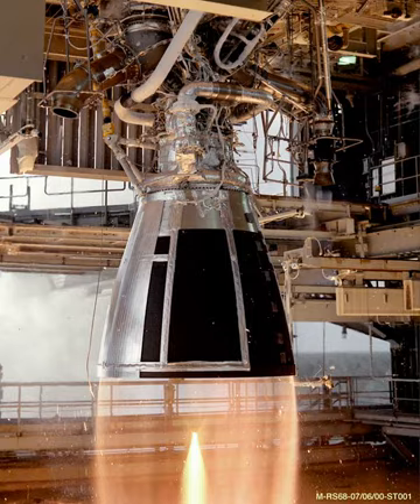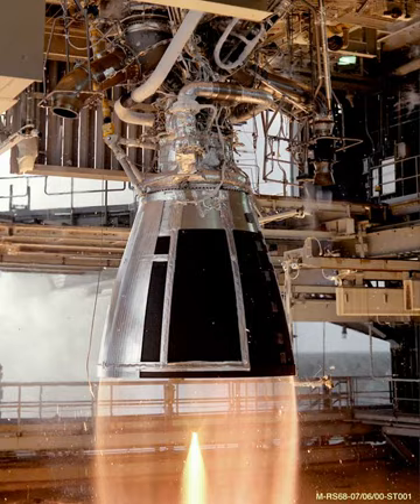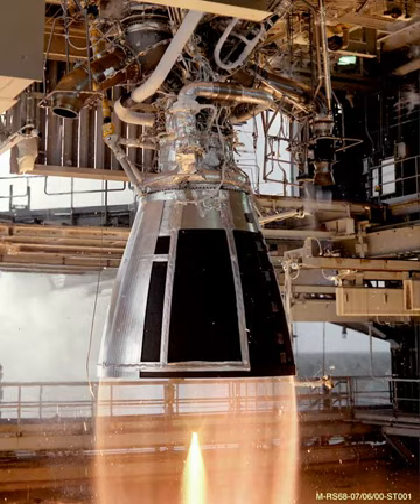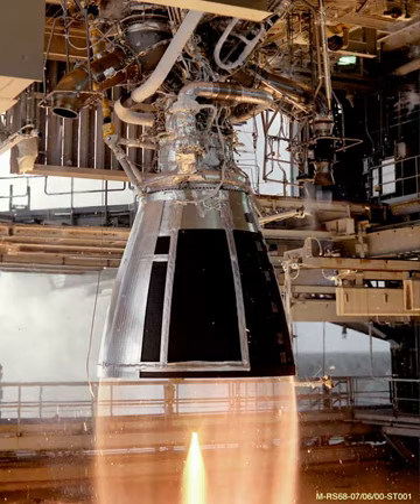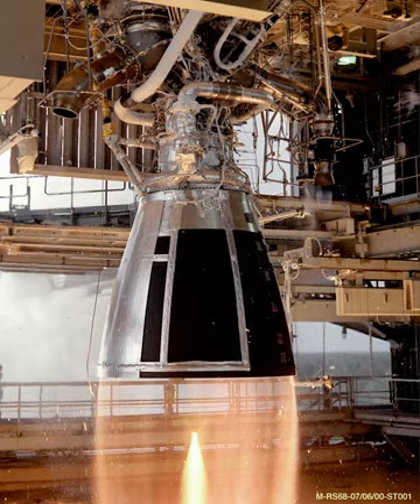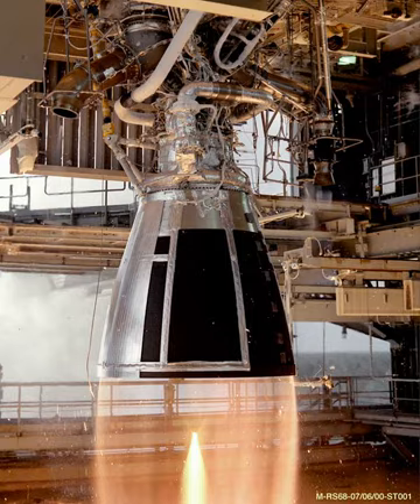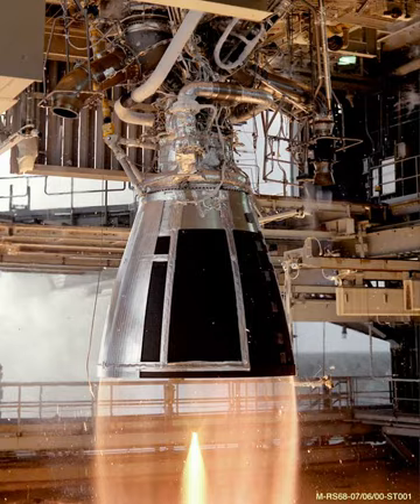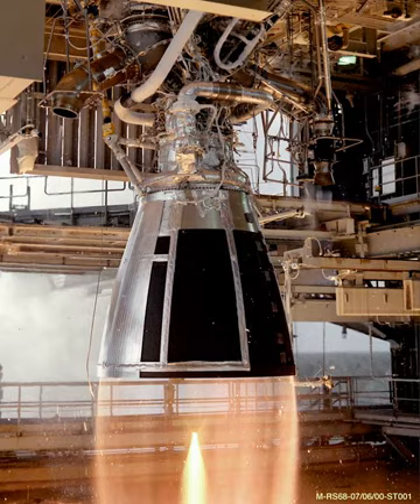CE-7.5 | Wikipedia audio article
00:00:28 1 Overview
00:00:45 2 Specifications
00:01:55 3 Development
00:03:18 4 Applications
00:03:35 5 See also

- Socrates

SUMMARY
The CE-7.5 is a cryogenic rocket engine developed by the Indian Space Research Organisation to power the upper stage of its GSLV Mk-2 launch vehicle. The engine was developed as a part of the Cryogenic Upper Stage Project (CUSP). It replaced the KVD-1 (RD-56) Russian cryogenic engine that powered the upper stage of GSLV Mk-1.